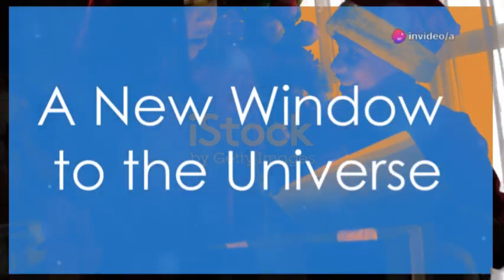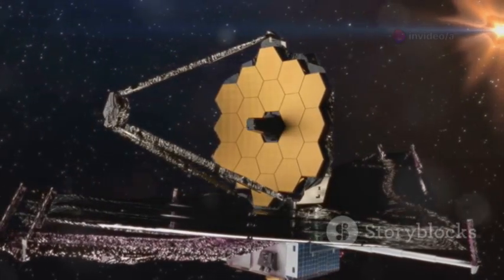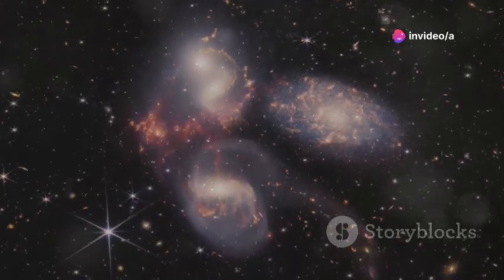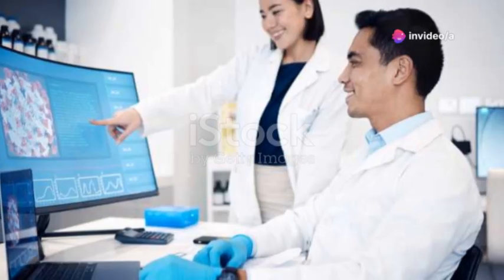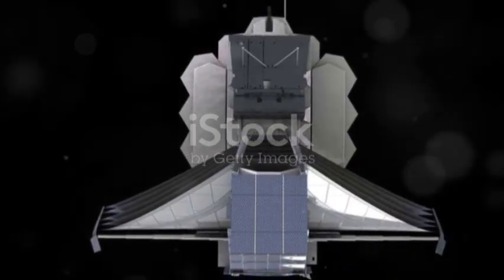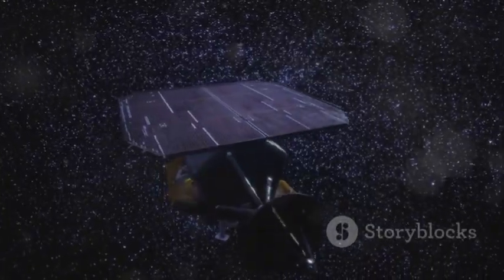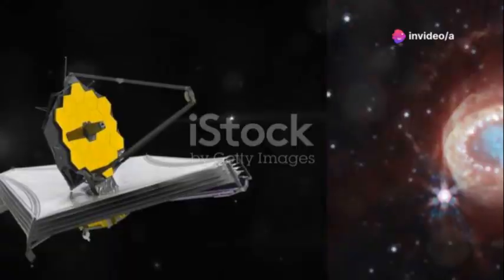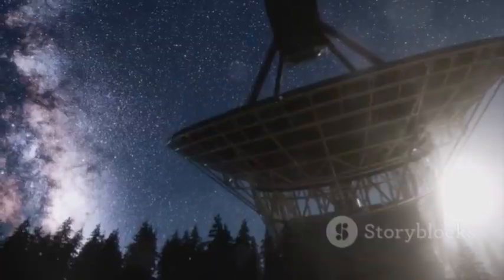"JAMES WEBB Telescope Uncovers Evidence what WE ALL DOUBTED IN DEEP SPACE"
Dive into the extraordinary journey of the James Webb Space Telescope (JWST) as we explore its groundbreaking discoveries and unparalleled capabilities! From its highly anticipated launch to capturing the universe in stunning infrared detail, JWST is rewriting the story of cosmic evolution. Discover how its massive gold-coated mirror and advanced instruments unveil the mysteries of early galaxy formation, water vapor on distant exoplanets like WASP-96b, and potential habitats for life beyond Earth. Learn how these discoveries challenge long-held theories and bring us closer to answering the age-old question: Are we alone in the universe?